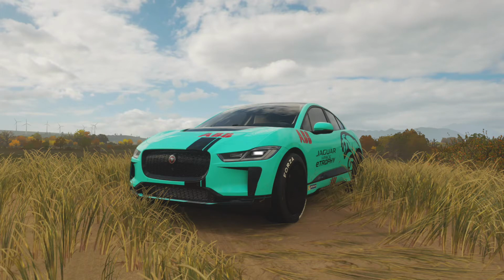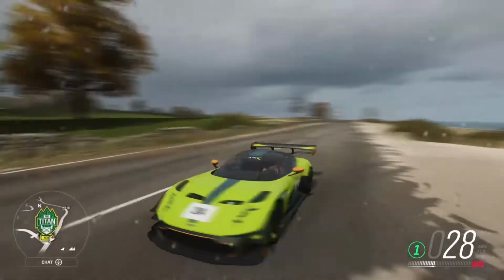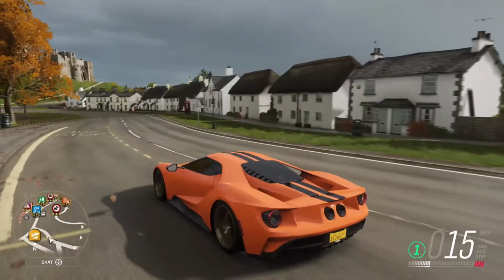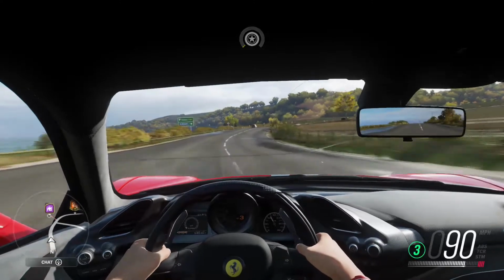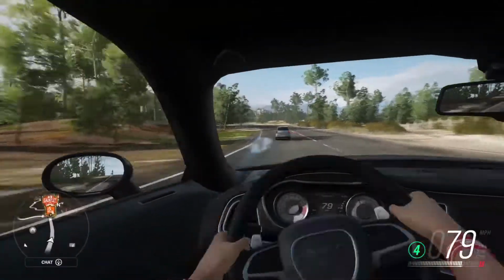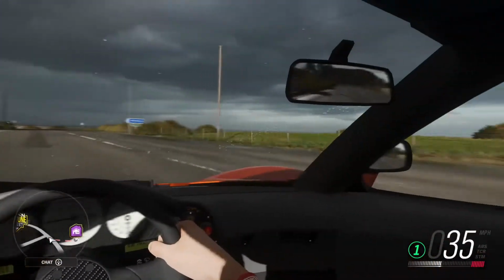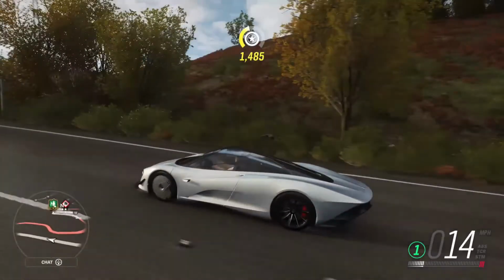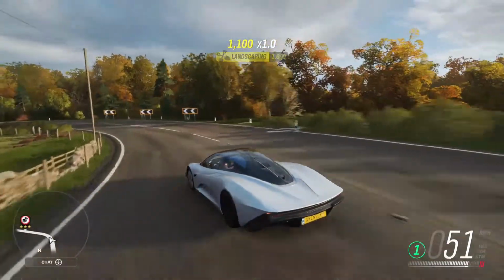FH4 | Best car interiors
car interiors be like